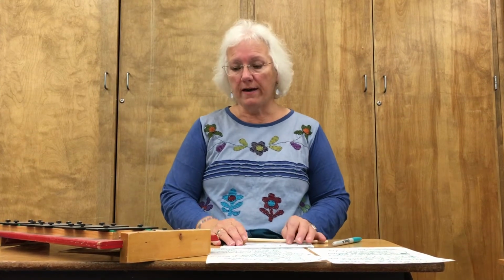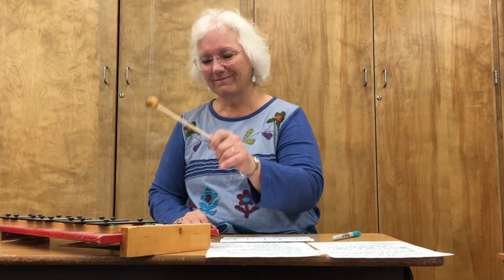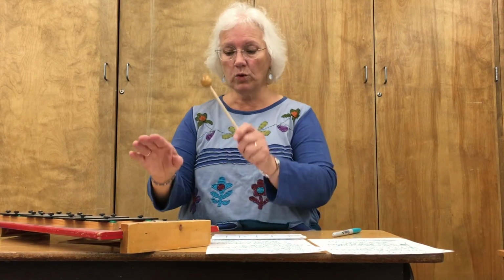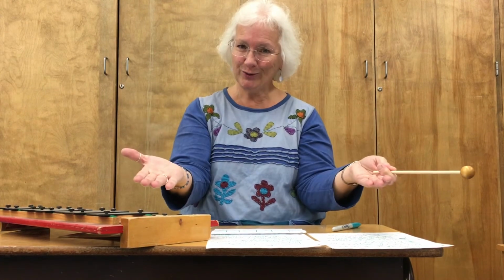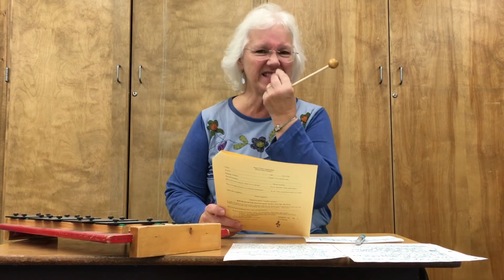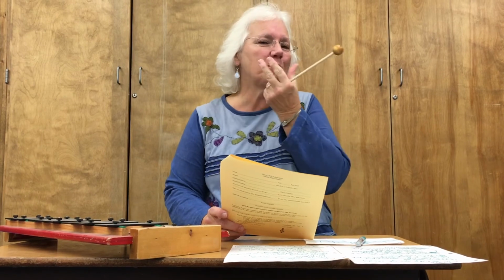ASD Honor Choir Audition Practice Video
Practice video for the ASD Honor Choir auditions.